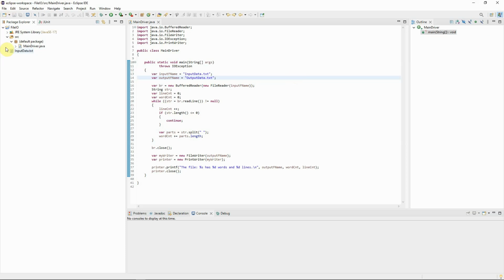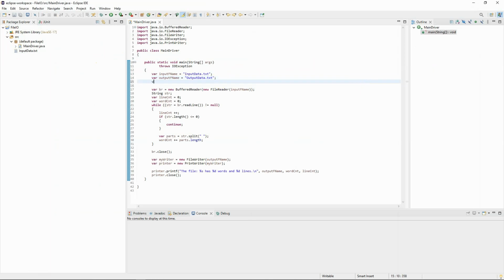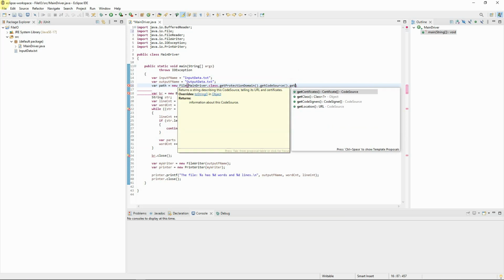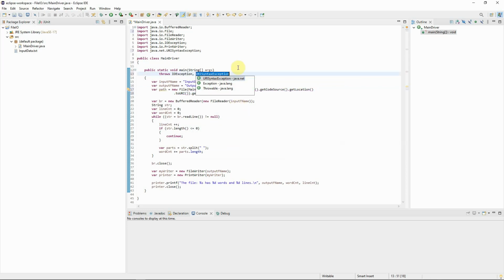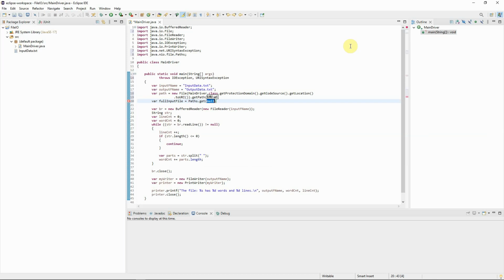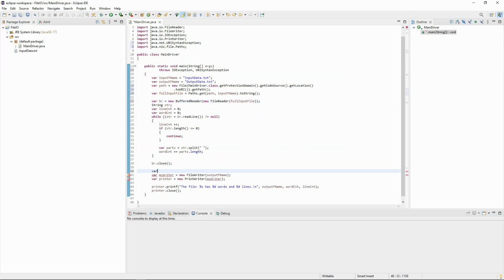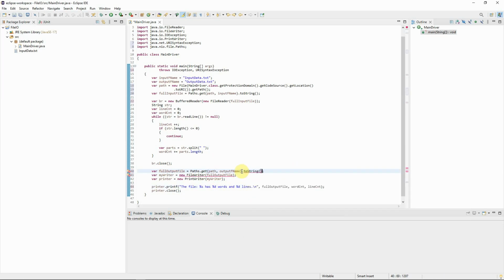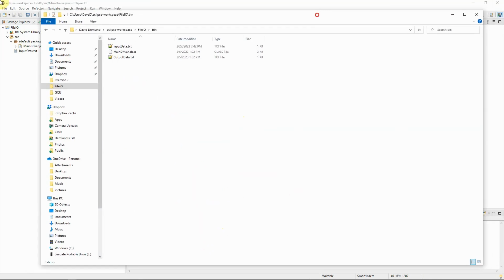CST-105 Simple File IO Example Part 2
This video continues the example of how to create a simple file IO program in Java, but shows how to locate the file in the same directory are the executable file.